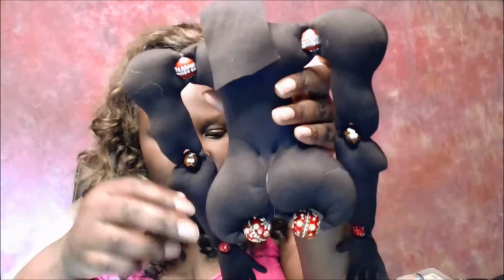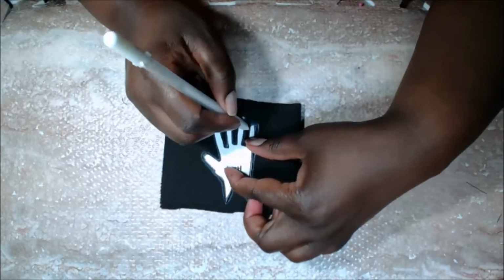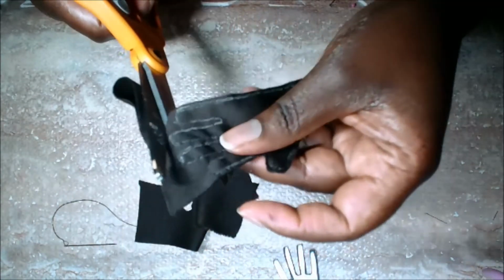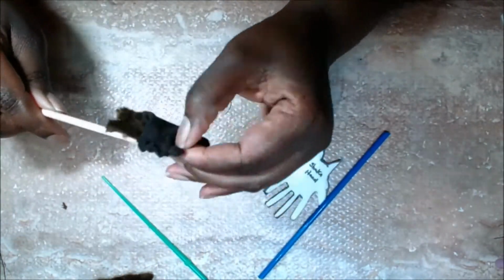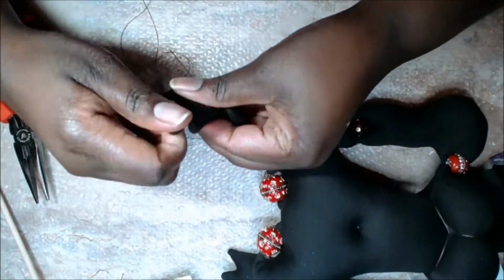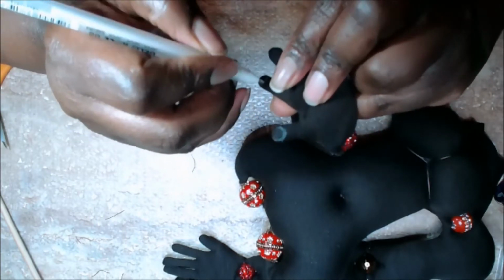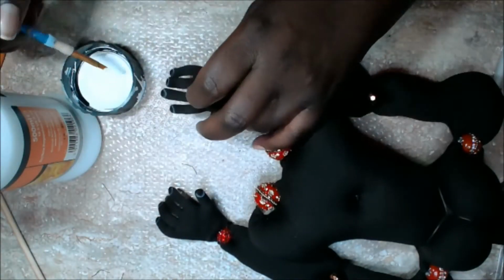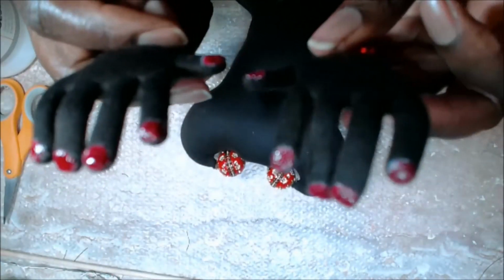Sew Handmade Black Doll – Cloth Doll Hands DIY - Part 4